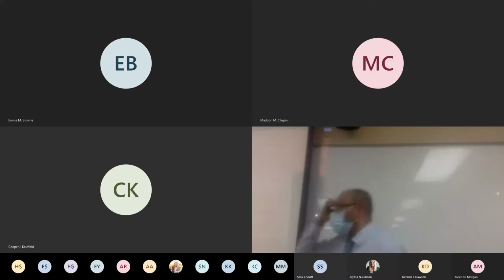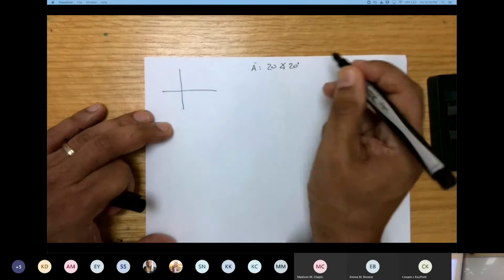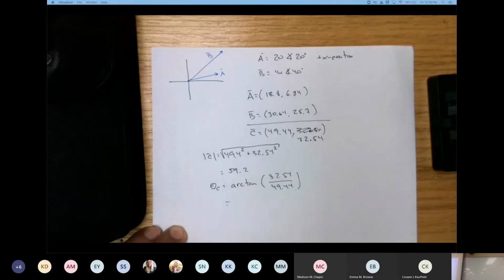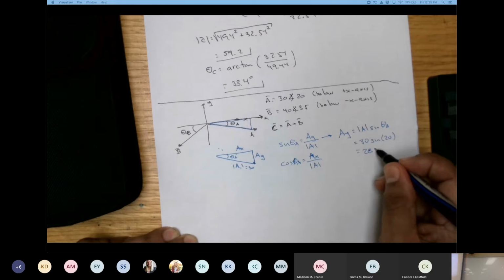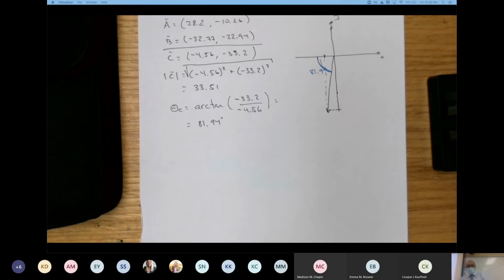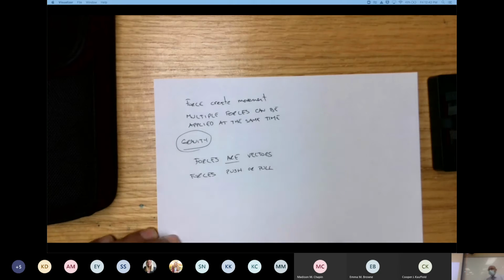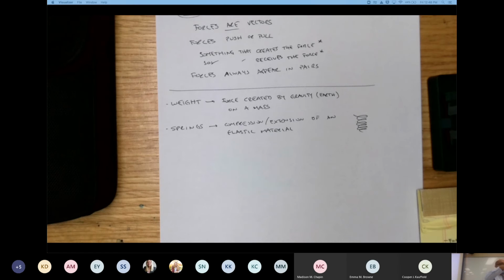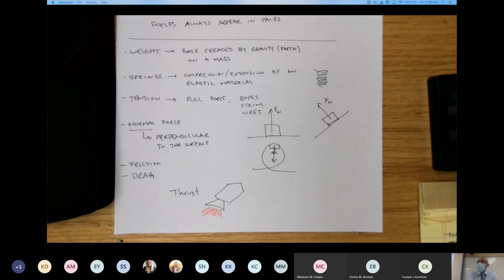PHY112.02 Lecture 2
vectors and intro to forces